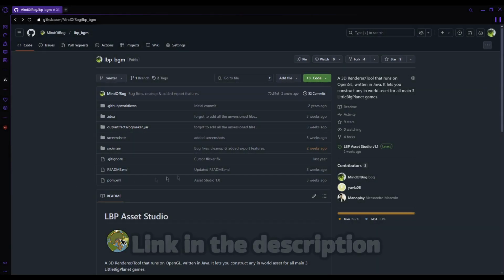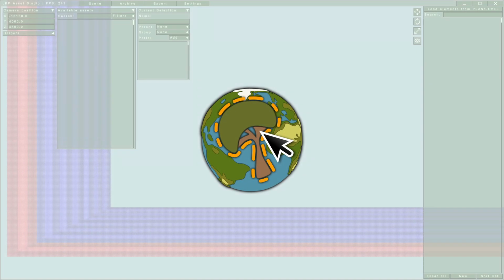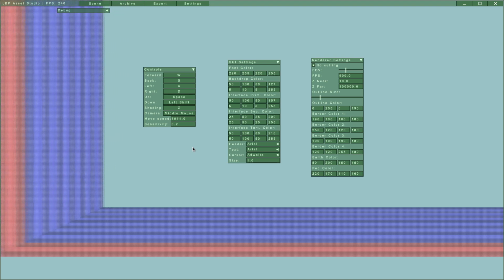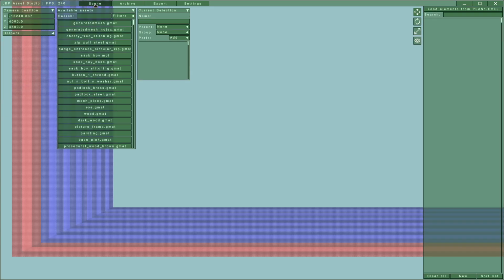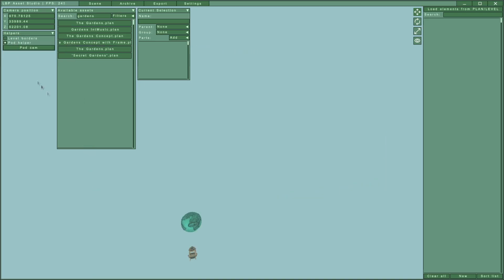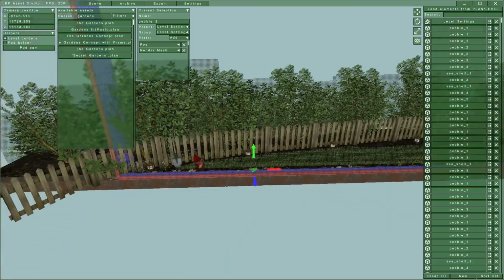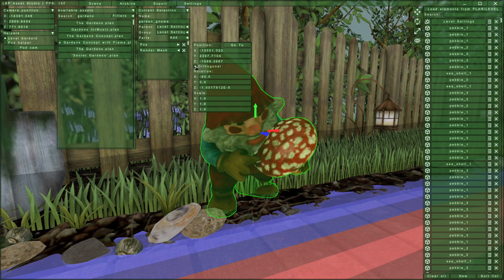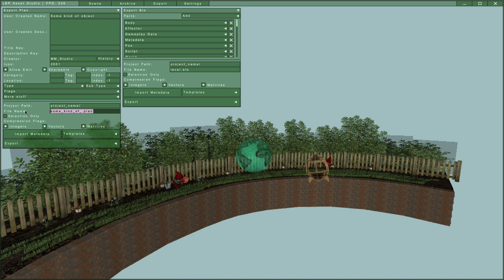LittleBigPlanet Asset Studio: Introduction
LittleBigPlanet Asset Studio is a tool I've been working on for quite some time, this is an introduction to it, using this tool you can create mods for all mainline LBP games.